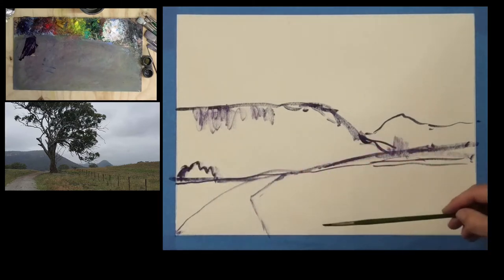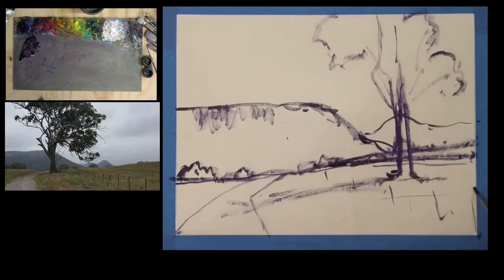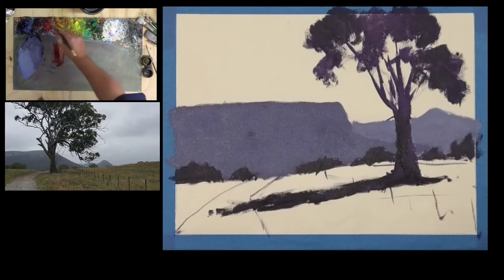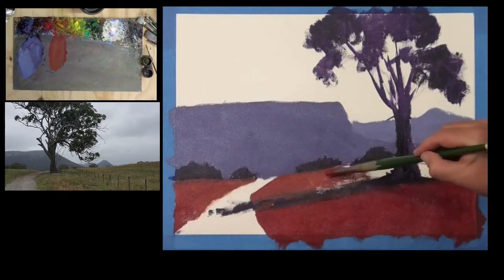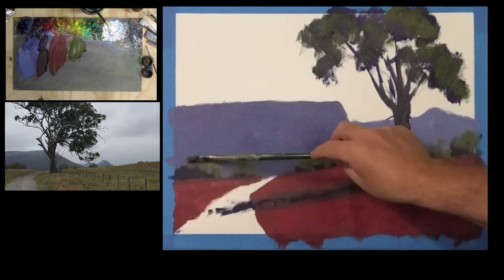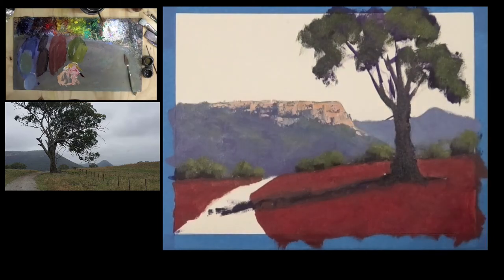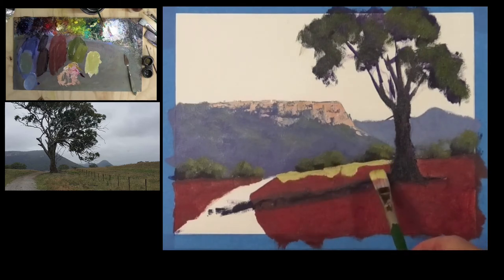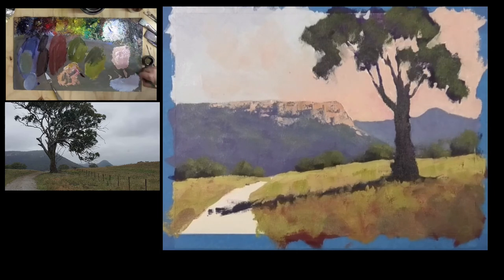Learn To Paint TV E114 - Late Afternoon At Capertee Valley. Beginners landscape painting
Episode 114 of Learn To Paint TV